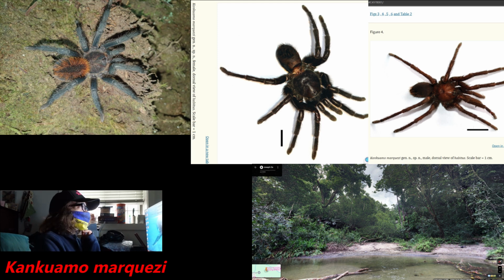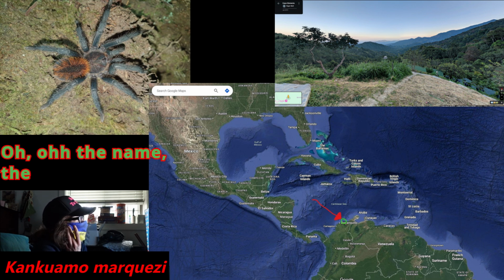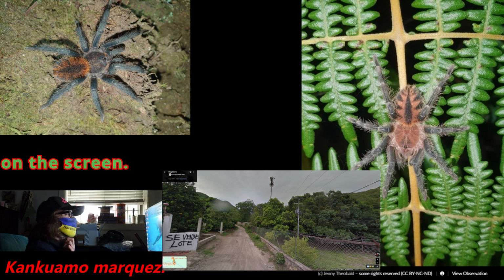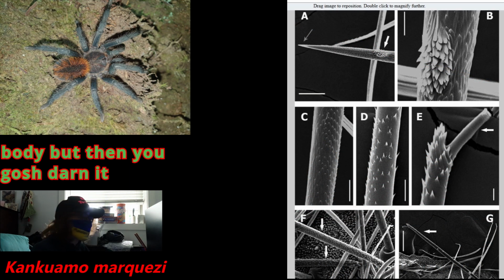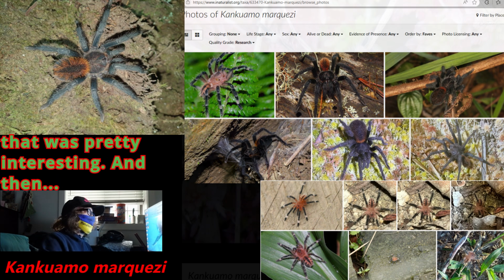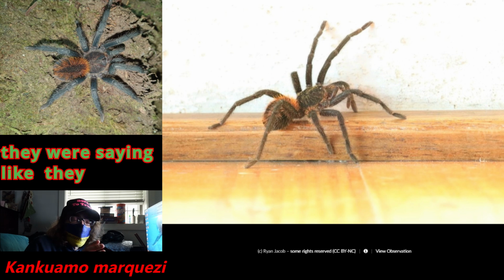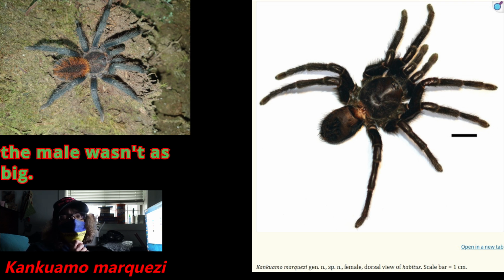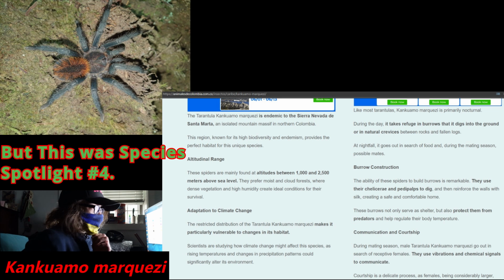Species Spotlight - Kankuamo marquezi Tarantula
Kankuamo marquezi is a terrestrial/fossorial species from Colombia. This spider is unique in that it has Type 7 urticating hairs. I have info about that and other things in today's species spotlight.